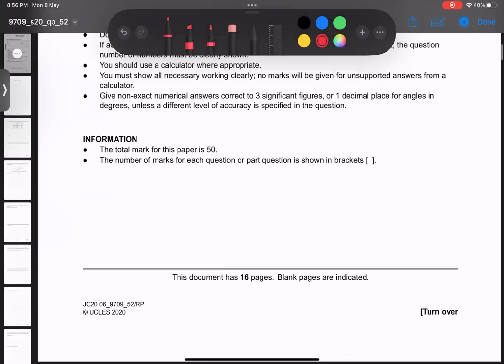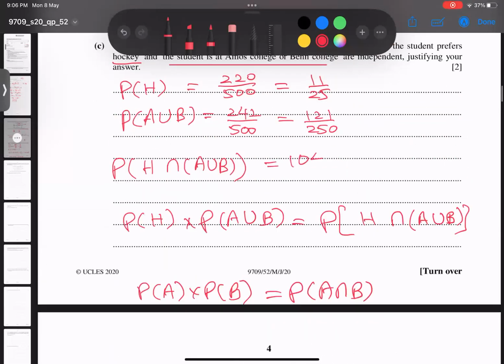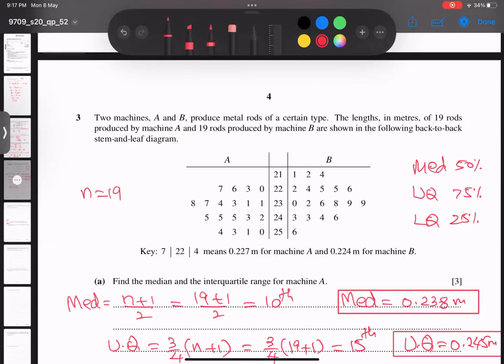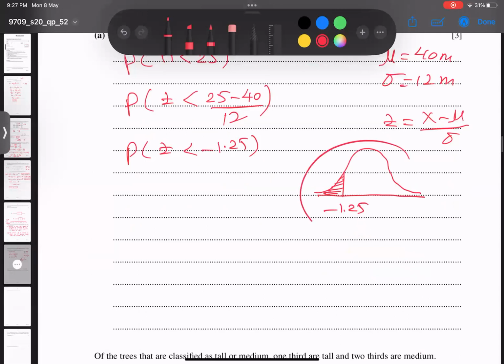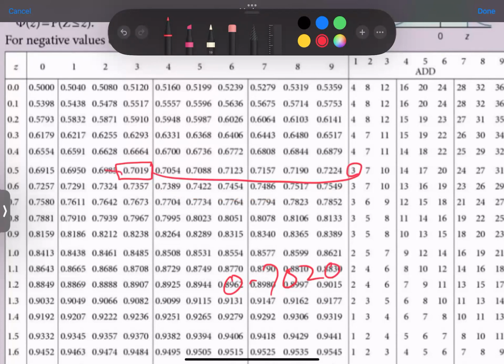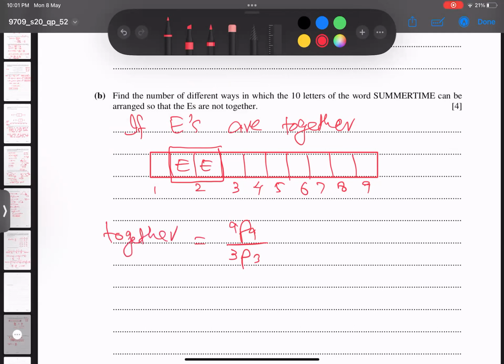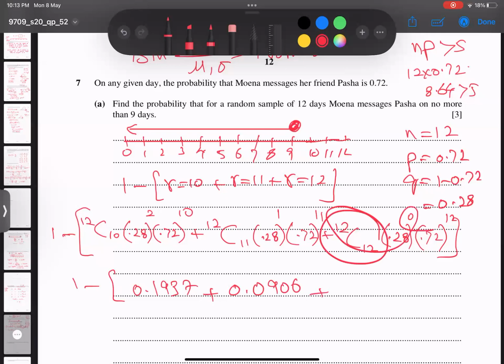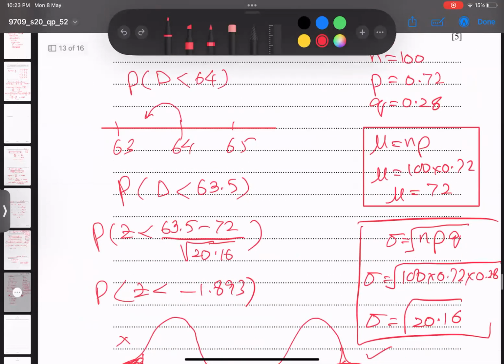Jun 2020 Var 52 9709 Complete Paper 5